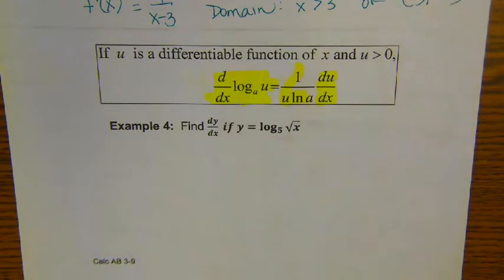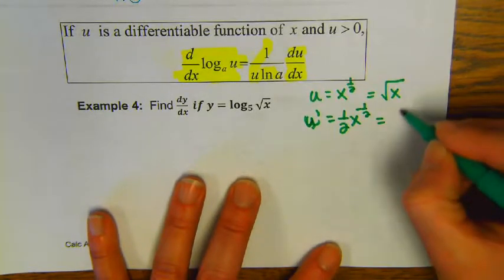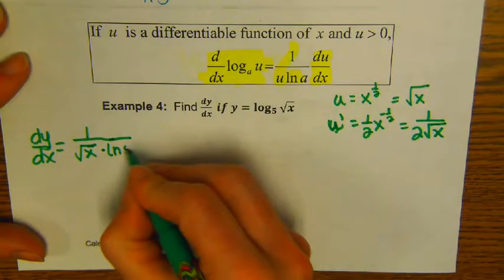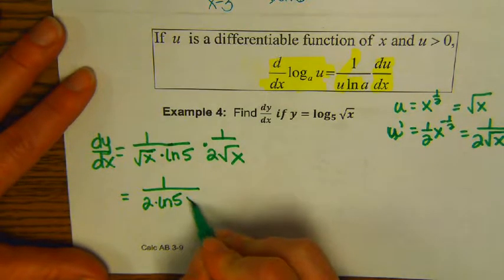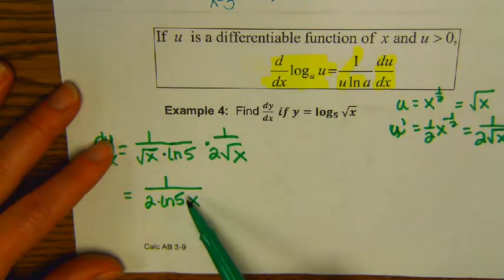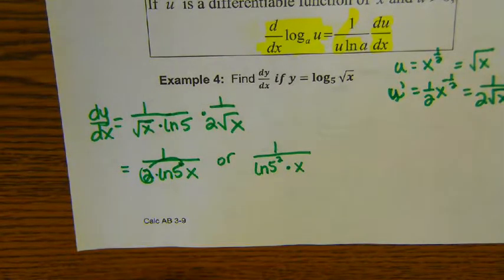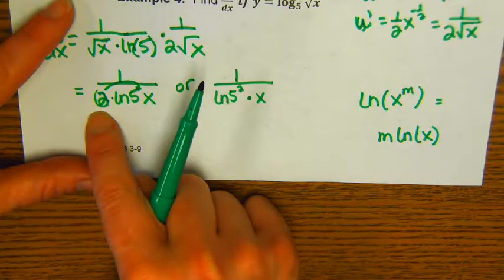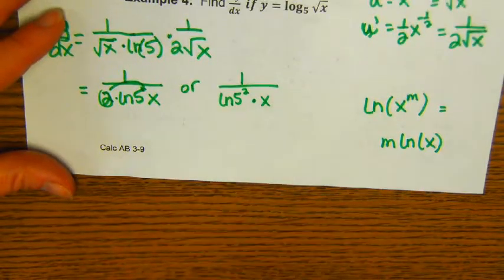3.9 Example 4